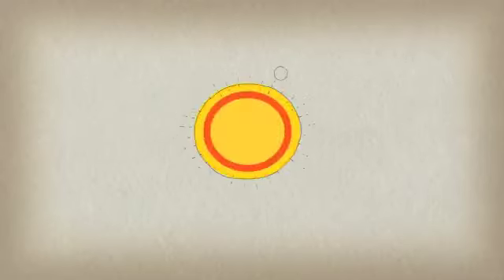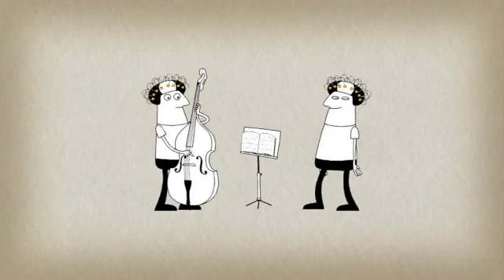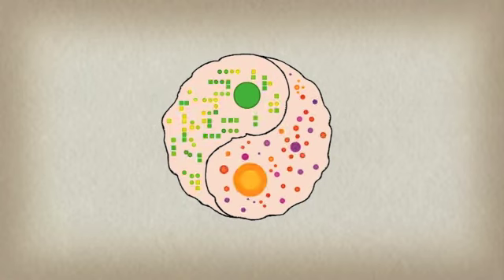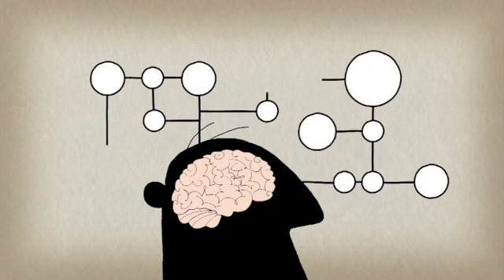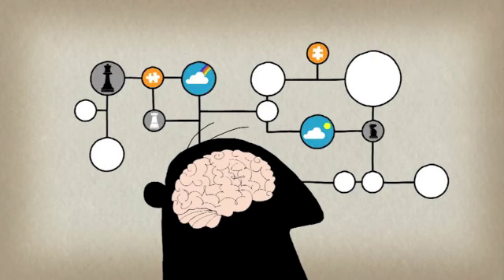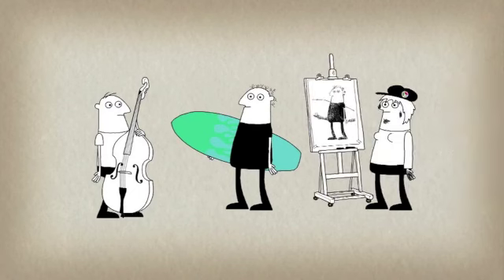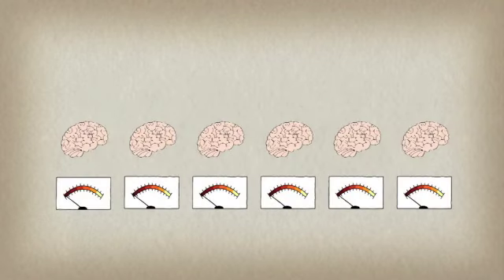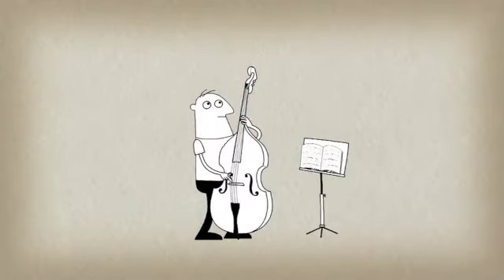Amazing Benefits of Music Lessons on the Brain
Well that is a great question. Any self respecting parent wants to provide the best possible opportunities for their child. We all know that music can be fun and most people would agree that some degree of music appreciation is beneficial to a child's development. But did you know that music lessons...